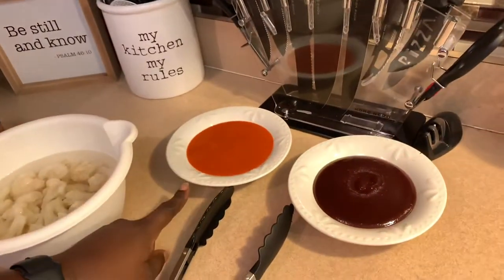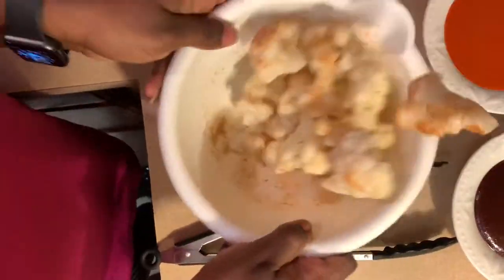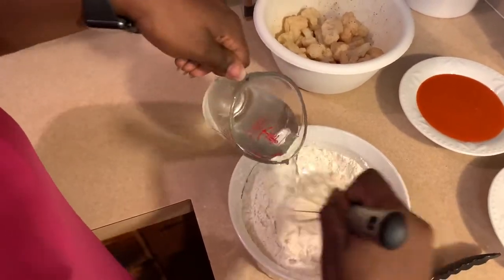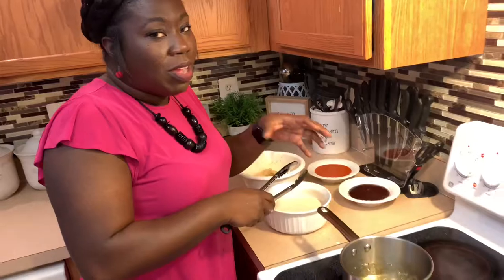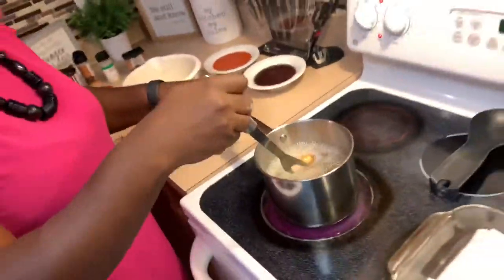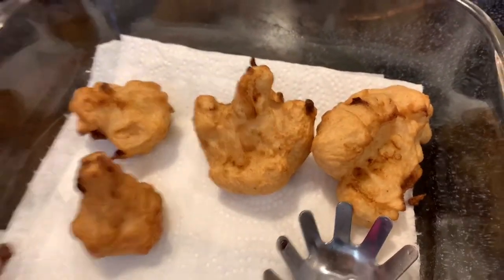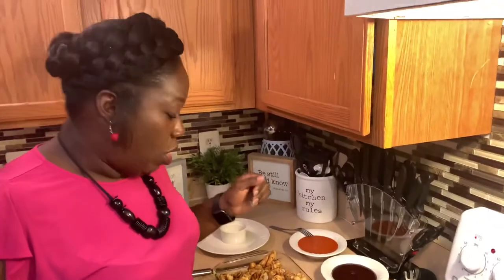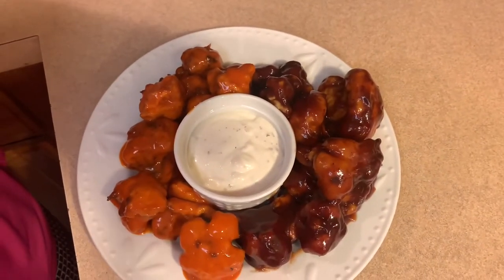Cauliflower “Boneless Chicken Wing” Florets: COGIC Geechie Gal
1 bag of Cauliflower
1cup flour (modified from video)
1/2 cup ice cold water (modified from video)
Seasonings
Oil
Hot wing sauce
Honey bbq sauce

Defrost your cauliflower in cold water, season and set aside
Mix the flour and seasoning together then add your cold water
Heat oil in a pot then drop one cauliflower in the batter then into the oil to test that your batter is right.
Continue to fry cauliflower until golden brown then drain on paper towels
Dip 1/2 of the cauliflower in the hot wing sauce and the other 1/2 in the honey bbq sauce